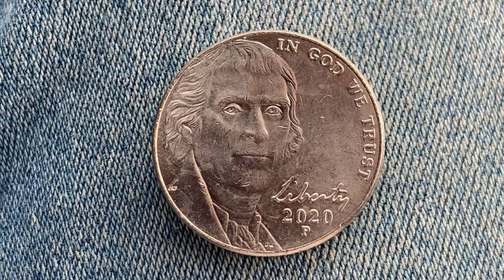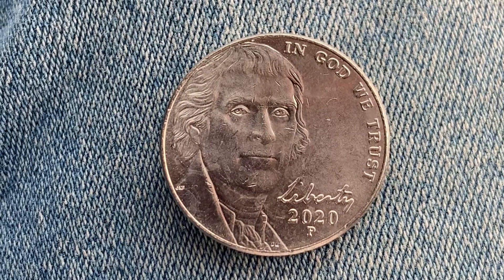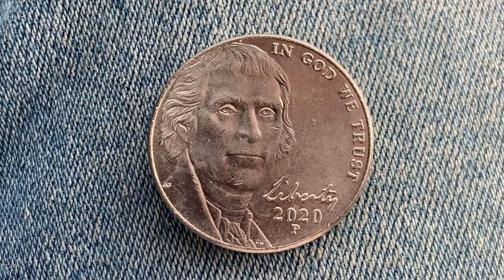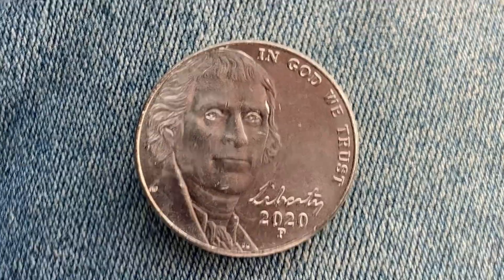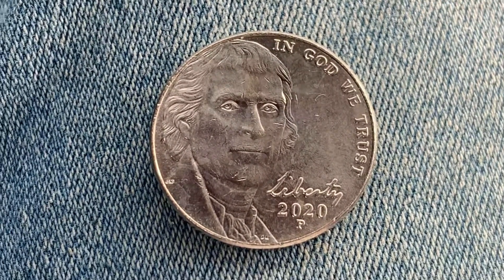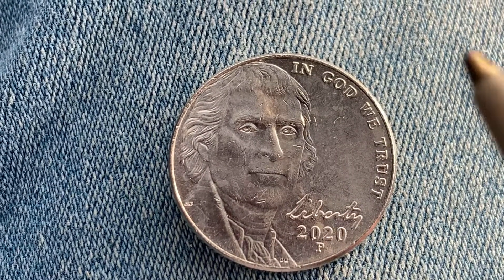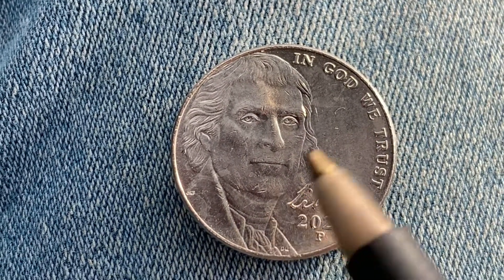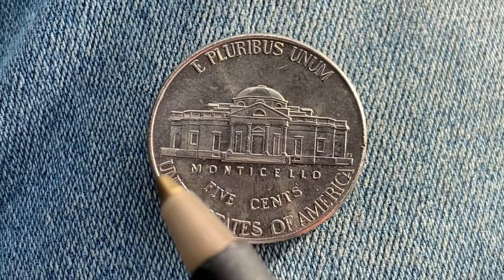AMAZING 2020 P JEFFERSON NICKEL: 785,500,000 PRODUCED AND OTHER FUN FACTS! RETURN TO MONTICELLO!!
THANK YOU SO MUCH FOR YOUR AMAZING SUPPORT AND HAVE A GREAT DAY!!